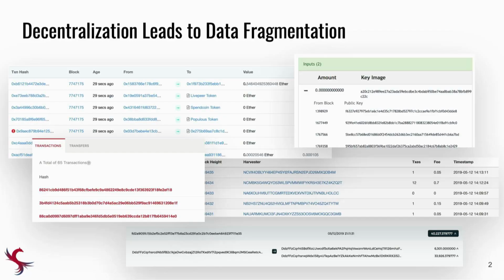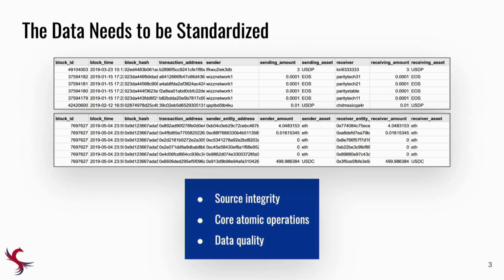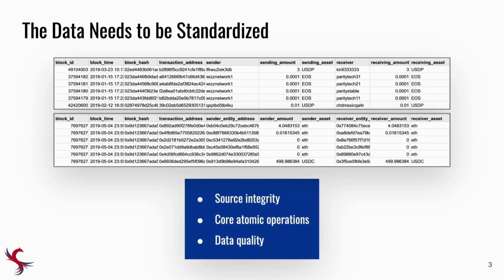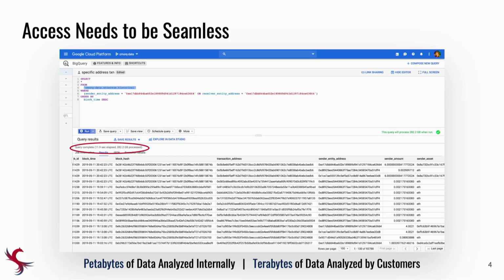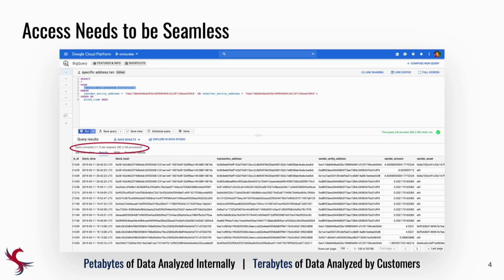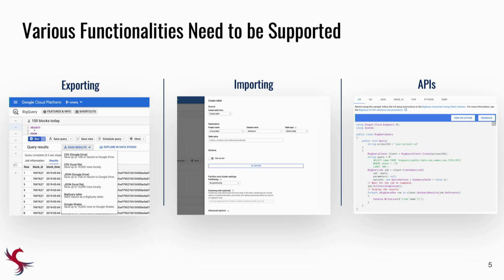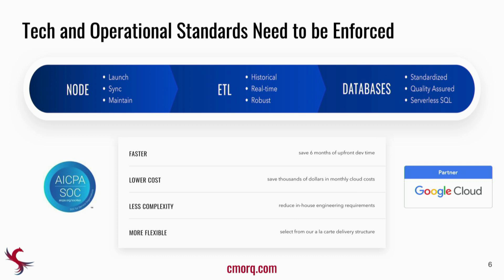CMORQ Show & Tell - Token Summit NYC 2019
Dana Panzer